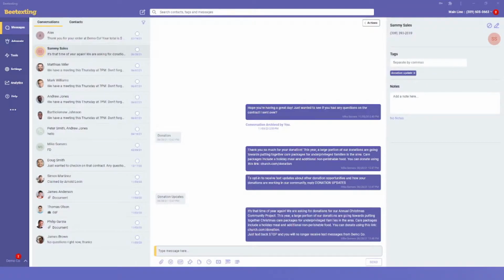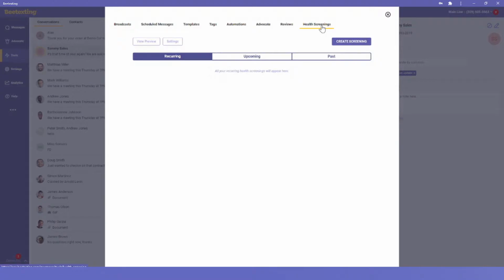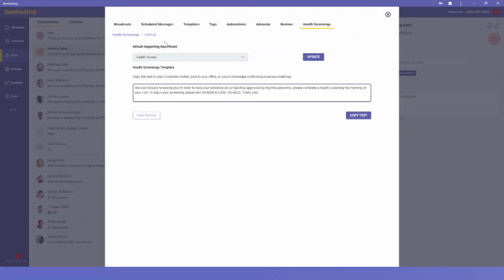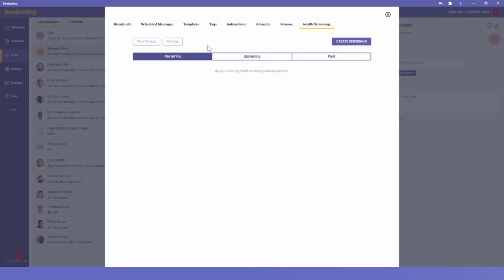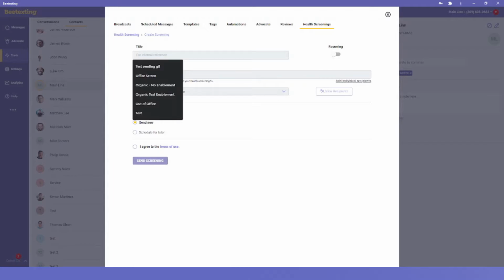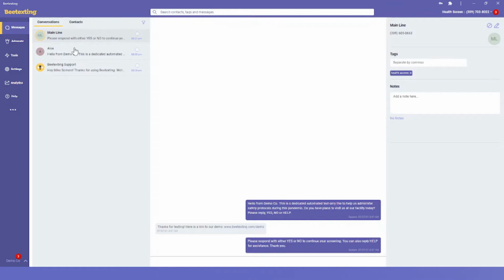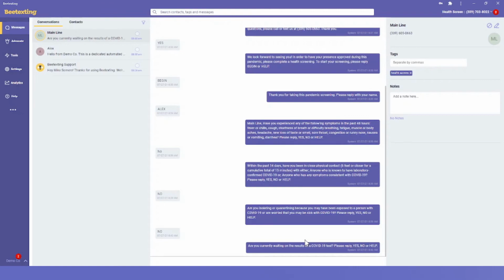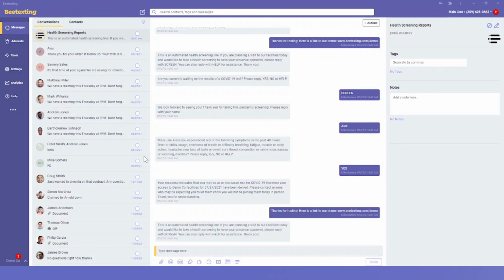Health Screenings with Text Messages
Conduct health screenings using text messages before people visit your facility. Beetexting has a built-in automation to make it easy for you to manage and even easier to set up. Our sequence of automated text messages will ask your visitors questions to make sure that your team and yourself stay healthy. If based on how the visitor responds to the questions, there is any chance that they are sick or have been around anyone that is sick, we will prompt them to reschedule their meeting with you or your team. Conduct health screenings with text messages on Beetexting.

SMS Marketing - ✔
Text Customers - ✔
Group Text - ✔
Filter Inbox to Stay Organized - ✔
Claim Conversations - ✔
Resolve Conversations - ✔